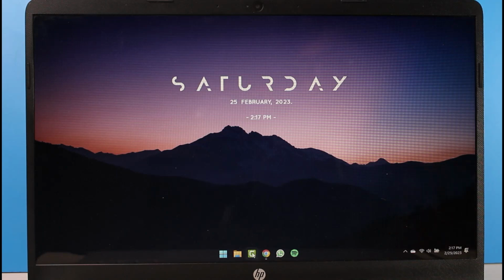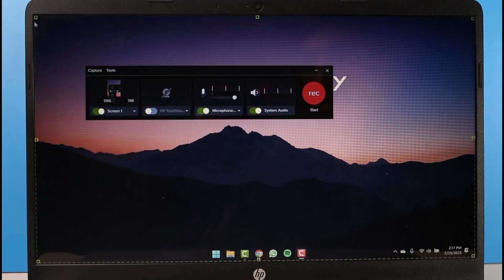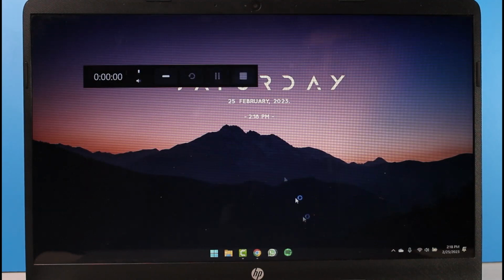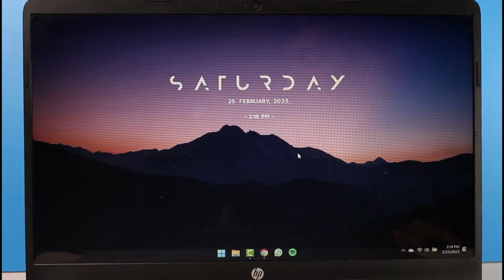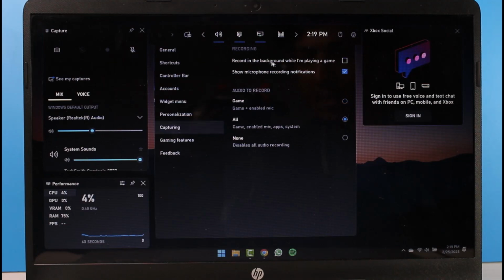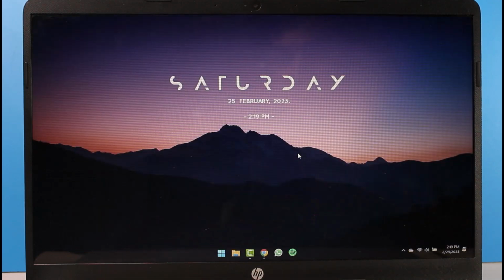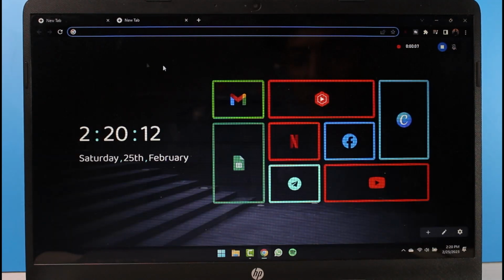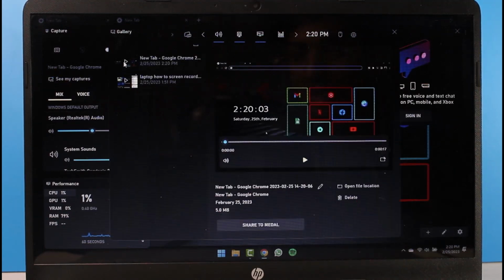How to Screen Record on Laptop | 2023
In this tutorial, I will guide you on How to Record Screen on laptop.